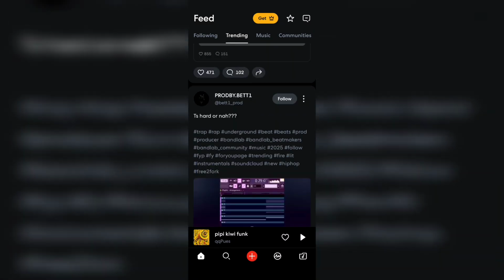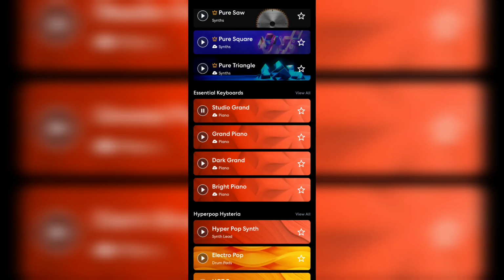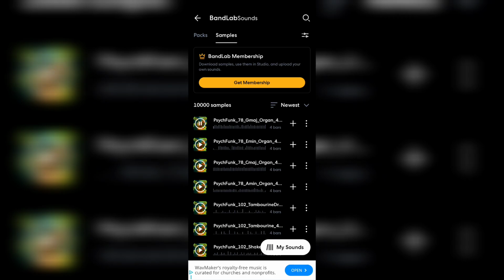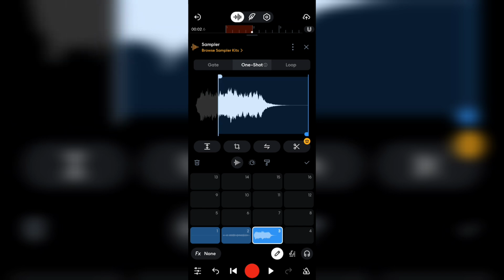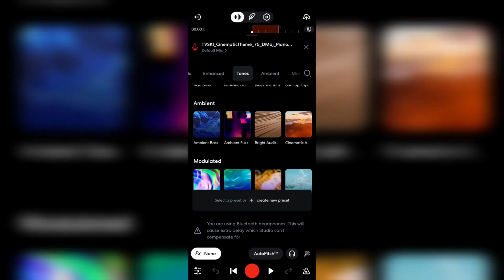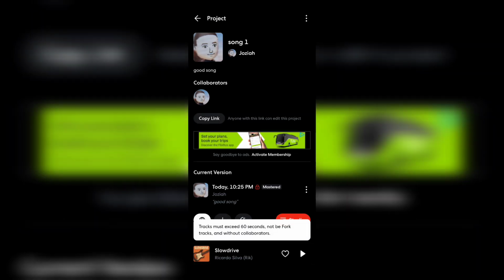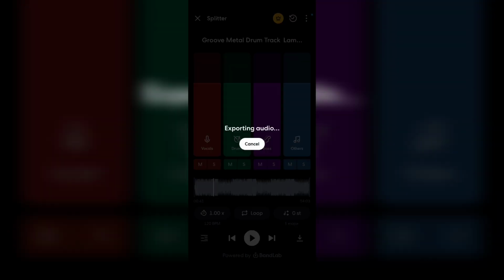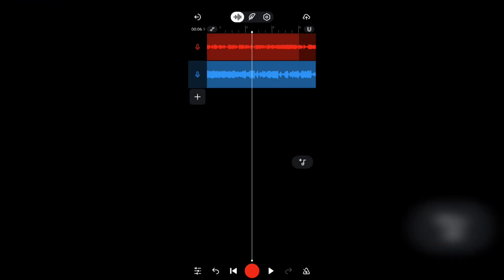HOW TO GO FROM A BEGINNER TO A PRO ON BANDLAB | how to use Bandlab app deep dive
Time signatures

00:00 - 01:23 | App layout

01:23 - 03:00 | How to use Looper

03:00 - 04:20 | Virtual Instruments

04:20 - 09:20 | How to use Sampler and navigate sample page

09:20 - 10:39 | How to use Drum Machine

10:39 - 11:59 | How to use/ make Audio Effects

11:59 - 12:40 | Essential settings

12:40 - 14:23 | Saving your song, Mixing/Mastering, additional options

14:23 - 15:40 | Ai Song starter tool

15:40 - 16:55 | How to use splitter tool

16:55 - 19:14 | Important Additional tools to use

19:14 - 19:40 | End of video